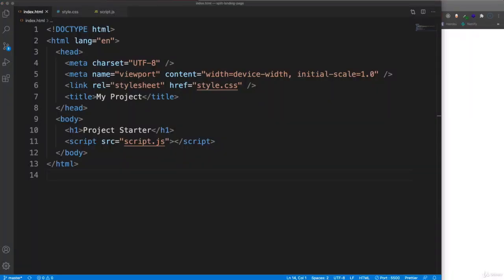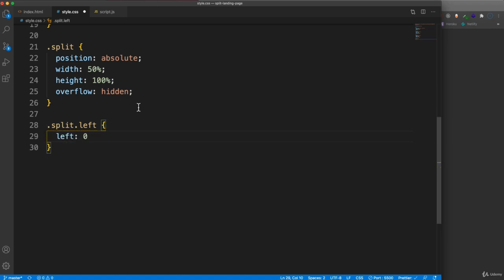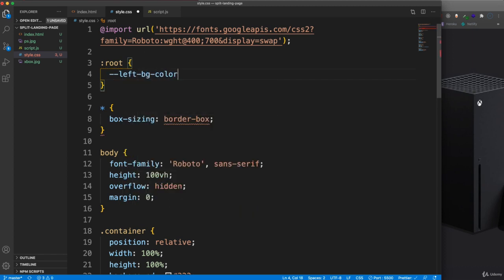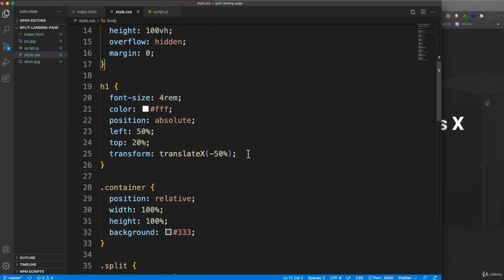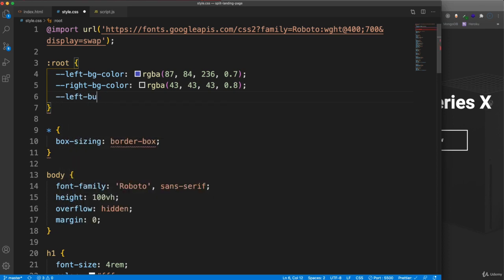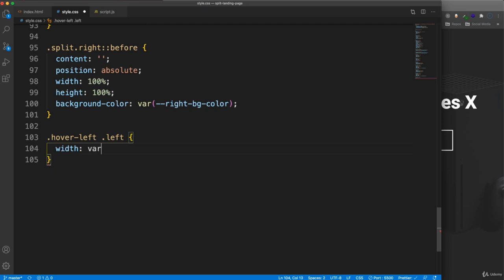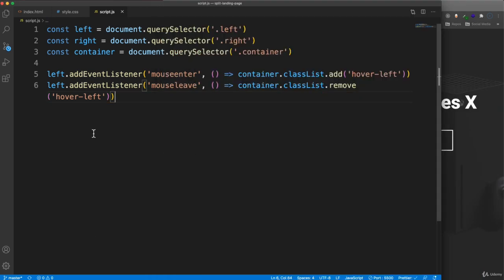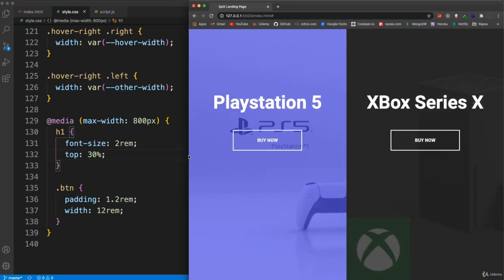012 project 7 split Landing Page by using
Welcome to our web development channel! Here, you'll find everything you need to know about web development, including tutorials, tips, and tricks from industry experts. Whether you're a beginner or an experienced developer, our videos will help you enhance your skills and stay up-to-date with the latest trends and technologies.

Our channel covers a wide range of topics, including HTML, CSS, JavaScript, React, Node.js, and more. We also cover web development frameworks and tools such as Bootstrap, Angular, and Git, and we share best practices for web development.

We release new videos regularly, so you'll never run out of valuable content to learn from.

Don't miss out on the opportunity to become a better web developer.